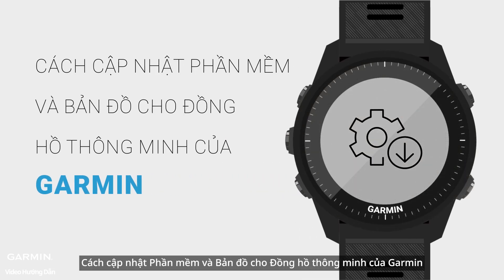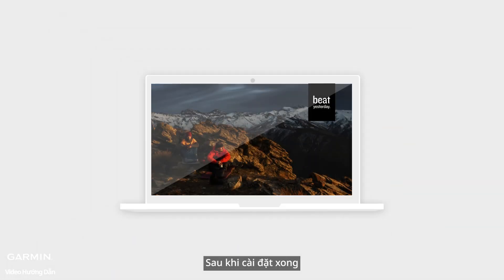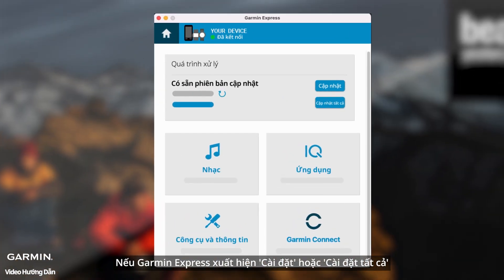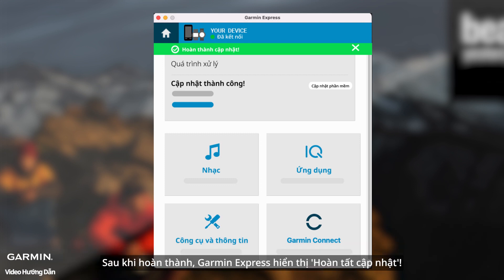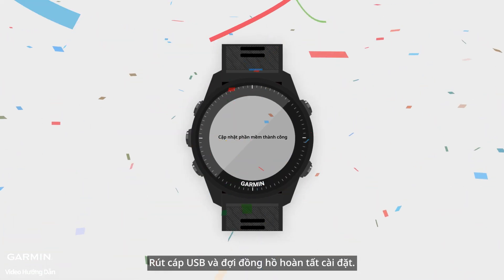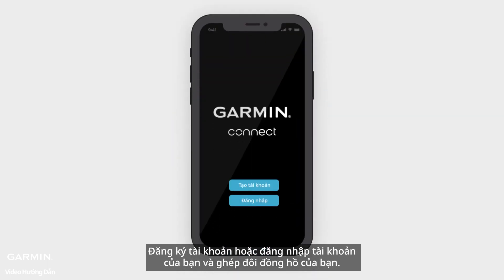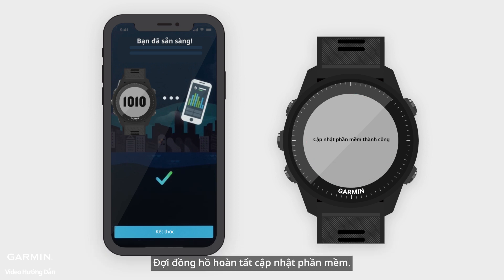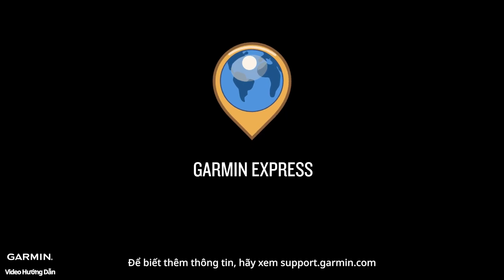Hướng dẫn - Cập nhật Phần mềm và Bản đồ cho Đồng hồ thông minh của Garmin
Có hai cách để cập nhật đồng hồ Garmin của bạn

00:00: Giới thiệu
00:50: Cách 1: Cập nhật bằng máy tính
01:04:  Cách 2: Cập nhật bằng ứng dụng di động
01:40: Phần mở đầu

Trên đây là hai cách để cập nhật đồng hồ của bạn.
Nếu đồng hồ của bạn có chức năng bản đồ, sử dụng Garmin Express sẽ hoàn thành cập nhật nhanh hơn.

▼Video liên quan▼

Để biết thêm thông tin, hãy xem support.garmin.com